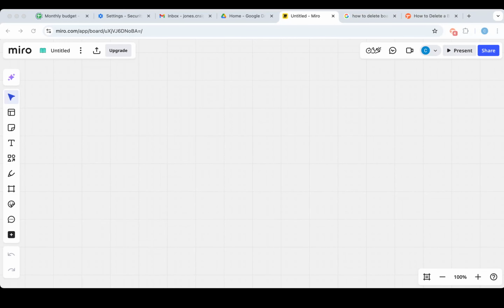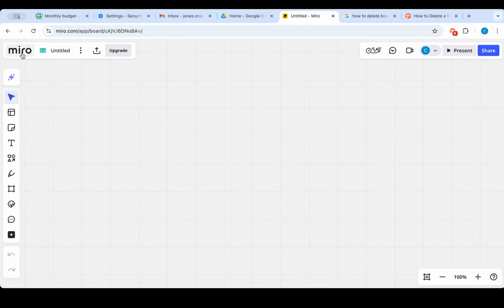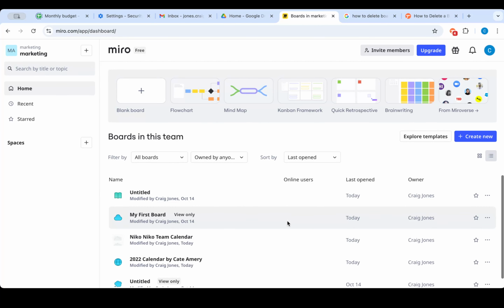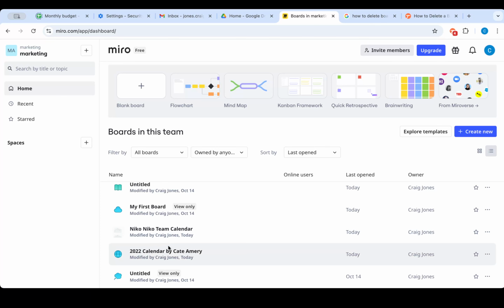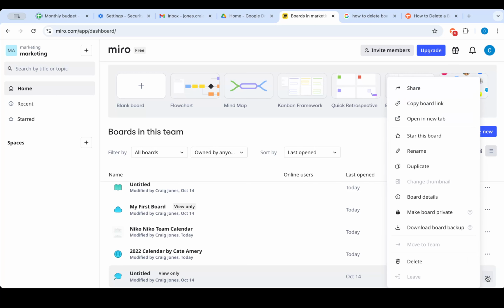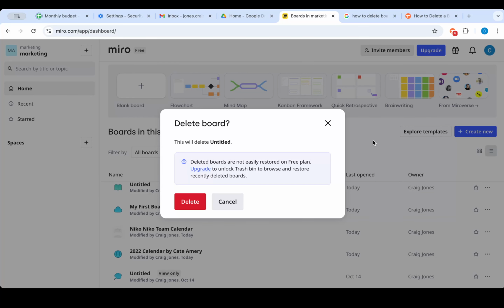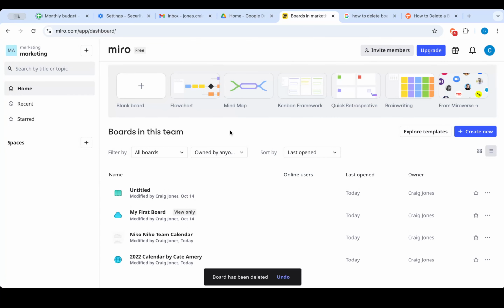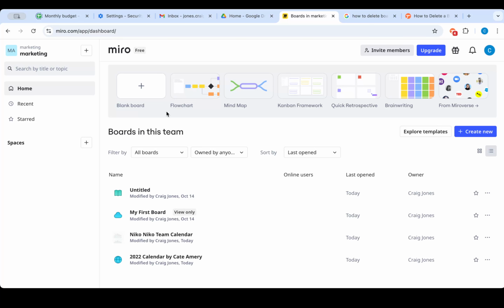How to Delete Board in Miro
How to Delete Board in Miro so you can clean up old projects and stay organized! ✅ Quick, safe, and reversible if needed!

If you install one thing today, make it Rakuten’s Chrome extension before your next checkout.{do not add space}
Running a local biz? Merchynt helps your GBP post consistently so you show up more.{do not add space}

Steps
• On dashboard → hover board → ⋯ → Delete
• Confirm deletion when prompted
• (Optional) Undo: Go to Trash → Restore
• Empty Trash to permanently delete

Timestamps
0:00 (How to Delete Board in Miro)
0:05 Delete From Dashboard
0:20 Restore From Trash
0:40 Wrap-up

Helpful Tips: Delete Miro Board, Miro Trash Restore, Board Management Miro

If you find this video on How to Delete Board in Miro helpful, please consider subscribing to the channel so we can continue to bring you amazing troubleshooting tips for your PC!